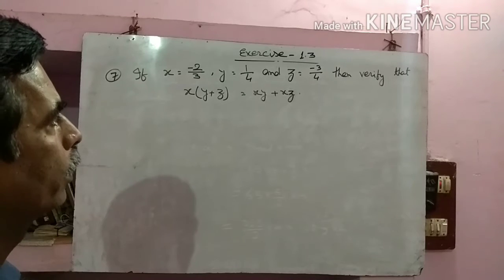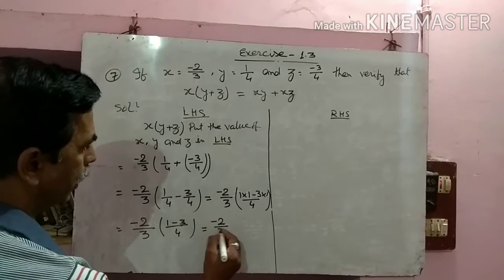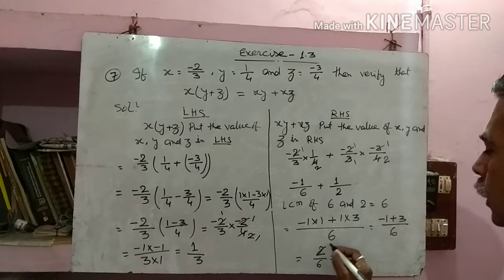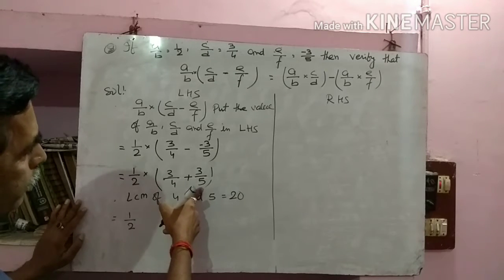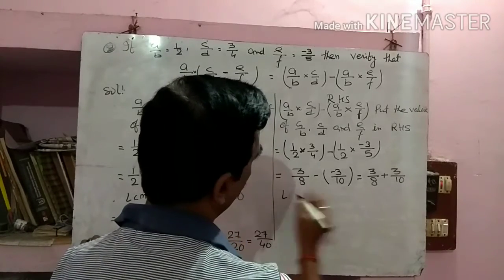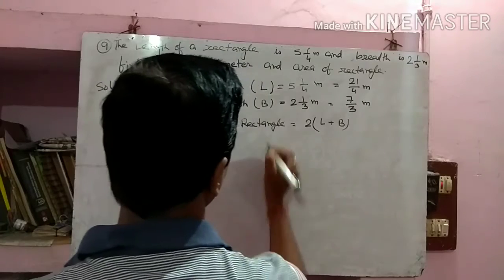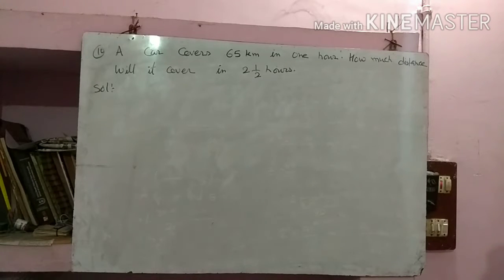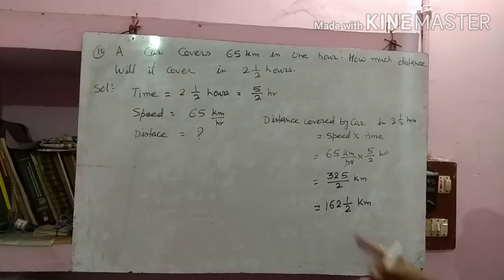Class VIII Chapter 1 Rational numbers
Experience 1.3(b)